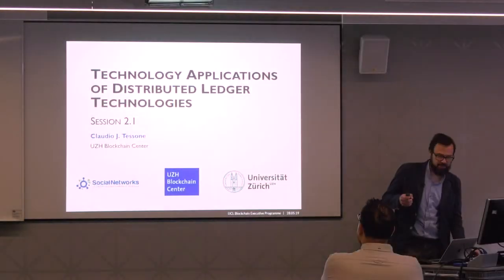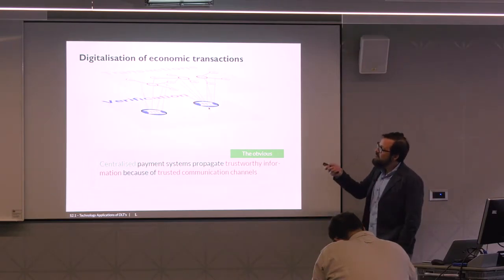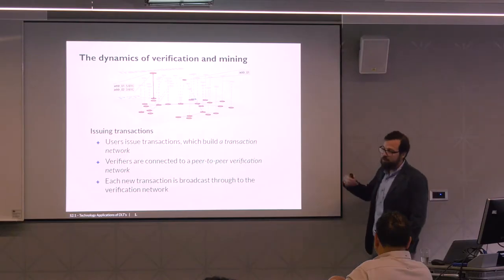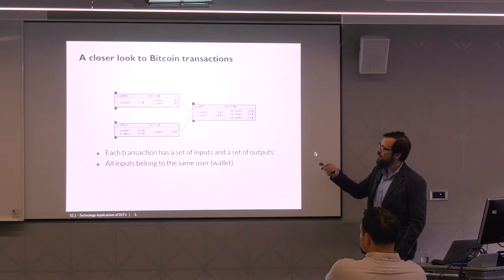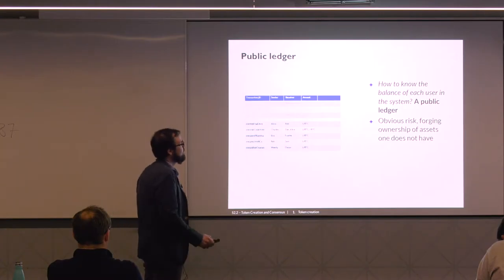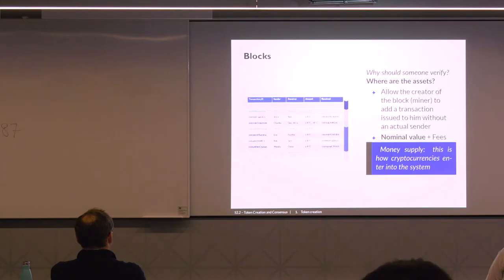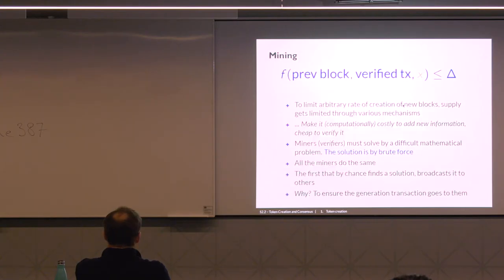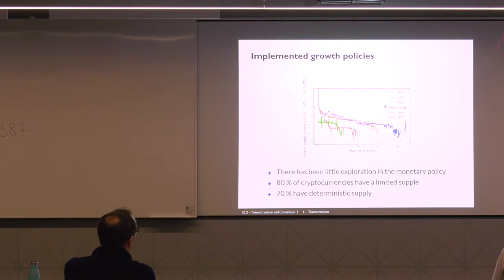Claudio J. Tessone: Technology Applications of Distributed Ledger Technologies Part 1 2